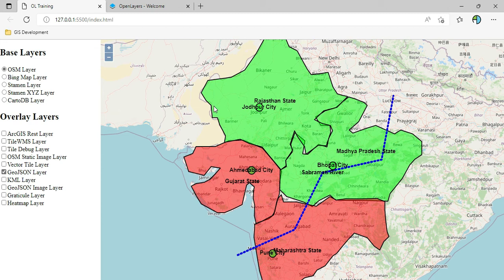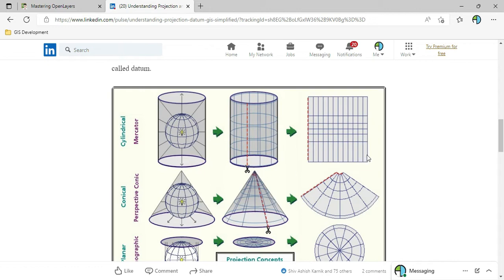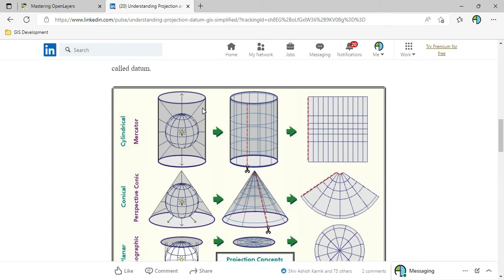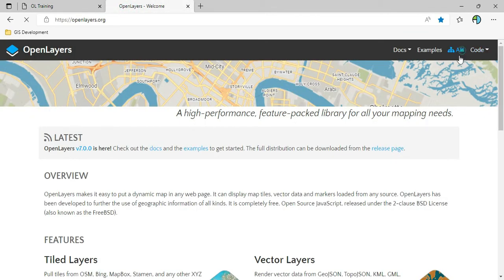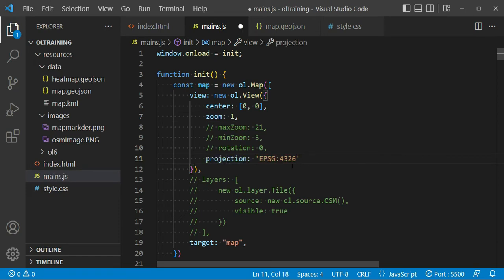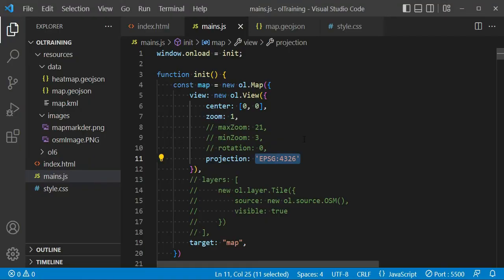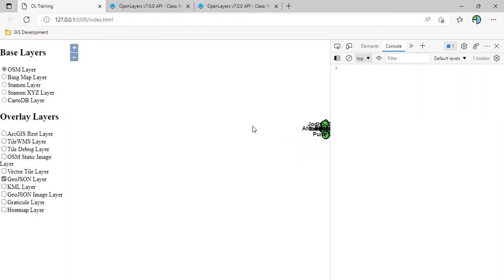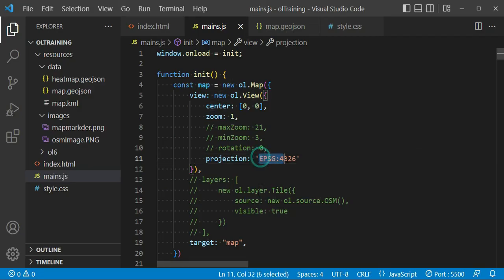Fundamentals of Projection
⚈GIS Books⚈
1. GeoServer Beginner's Guide
2. Mastering OpenLayers
3. PostGIS in Action

⚈Management and soft skill books⚈
1. Rich Dad Poor Dad
2. The 7 Habits of Highly Effective People
3. The Psychology of Money
4. Atomic Habits

💻 Mac Book Air
📷 Camera [ Canon EOS 200D ]
🎤 Boya Mic